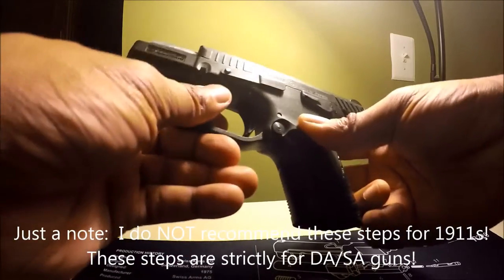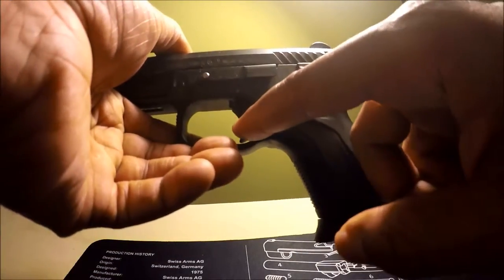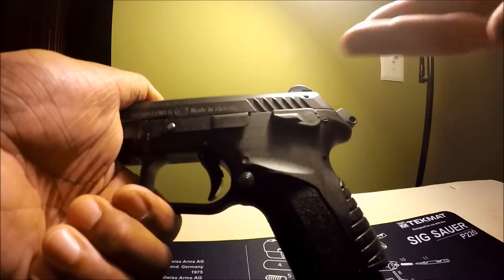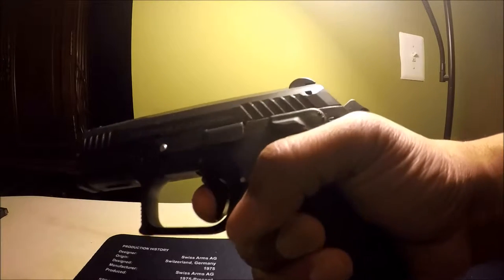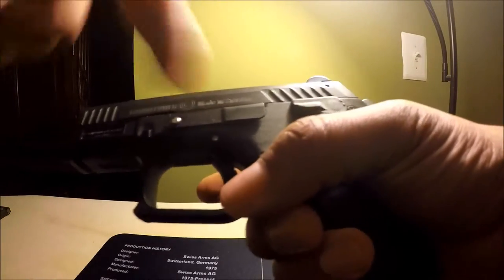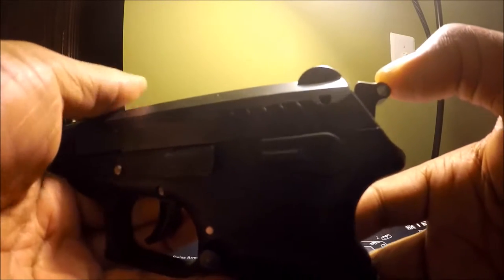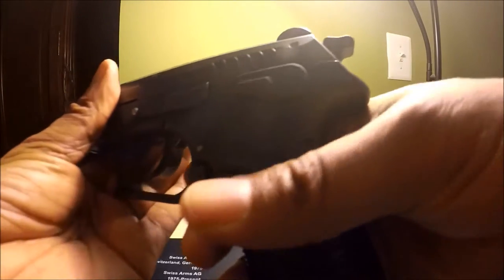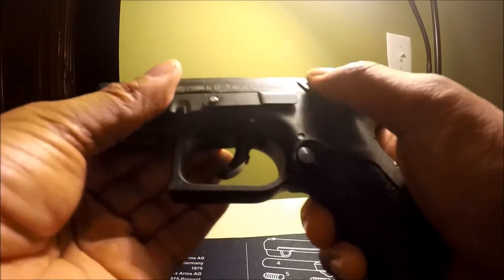Manually Decocking a Hammer-fired DA/SA Handgun; Defensive Ammo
This is a do-over video.  I found multiple issues with the previous one.

I describe how I manually decock my hammer-fired DA/SA handgun.  In fact, on the GP forums, a company representative states the following:

"You can order the K100 and P1 with the decocking hammer group.
With that system, you can use the firearm in three ways.

1) Hammer back, safety on (Up), single action first shot. (Cocked and locked)
2) Hammer down, safety off, double action first shot. (Classic DA/SA)
3) Hammer down, safety (Down), double action only each shot."

I also share the defensive ammo I'm currently using (Winchester Personal Protection JHP) -- this is in segment #2.  Segment #2 is a 7:40.

This is just ONE of several ways of manually decocking, and it is a safe way. Note that there's always a chance of setting off a round while doing this. If you do not want any chance of this happening, you need to get a pistol with a decocker.  As well, when decocking manually, be aware of the general firearms safety rules.